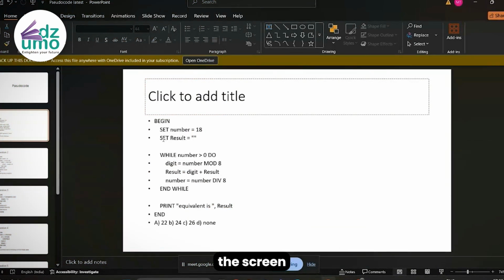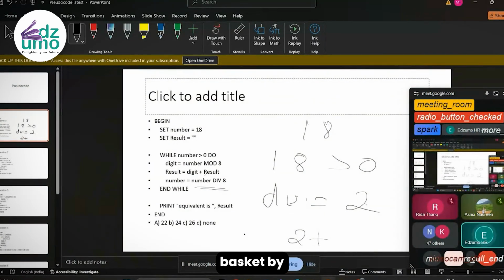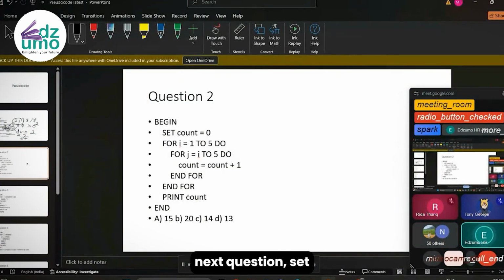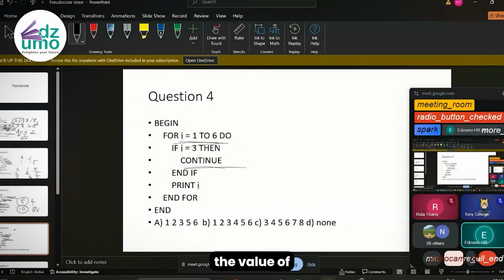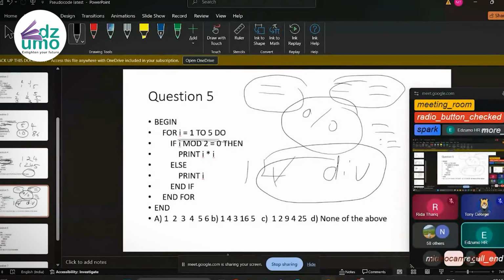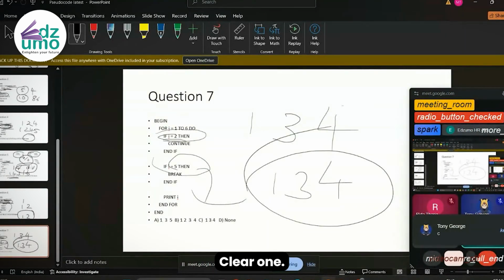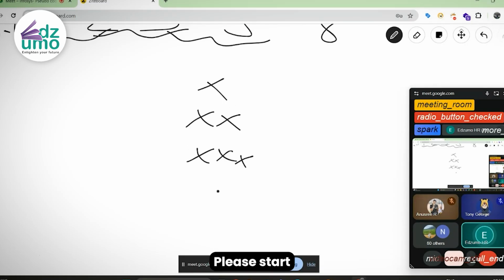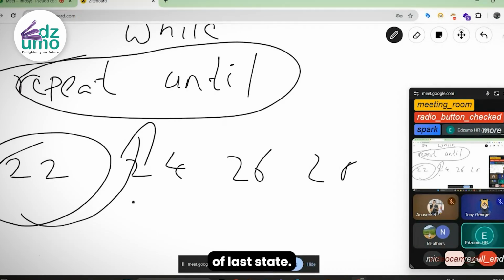Most Expected Pseudocode Questions for Infosys and Accenture 2025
In this video, we cover the most important pseudocode questions asked in Infosys and Accenture placement exams. You will learn how to read, understand, and solve pseudocode step by step with simple logic and clear examples. This session will help you prepare for your coding and reasoning rounds with confidence.

Watch till the end to improve your placement preparation and increase your chances of cracking Infosys and Accenture exams easily.